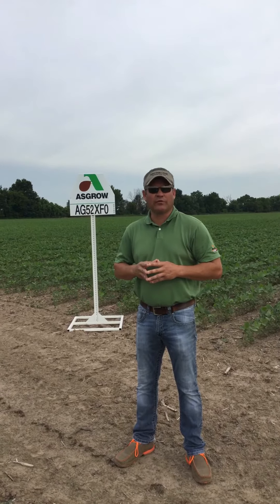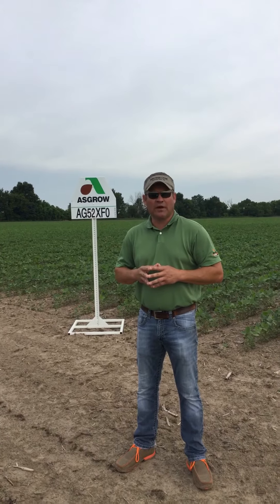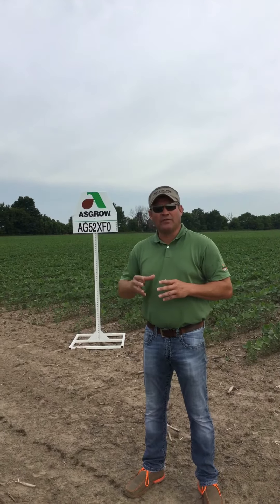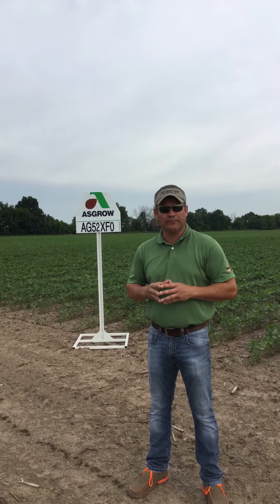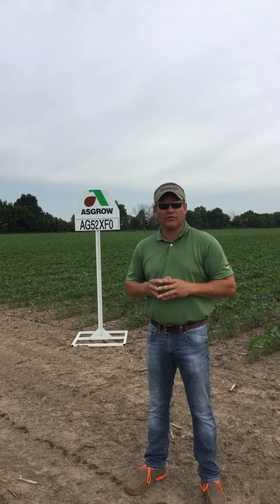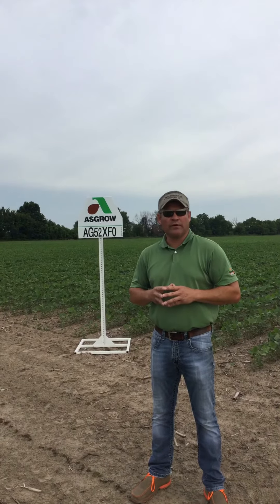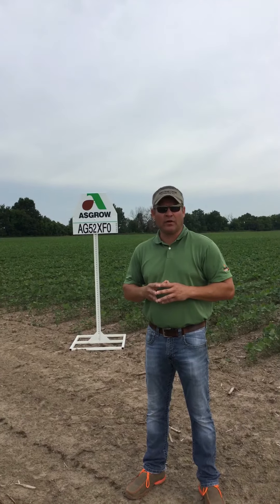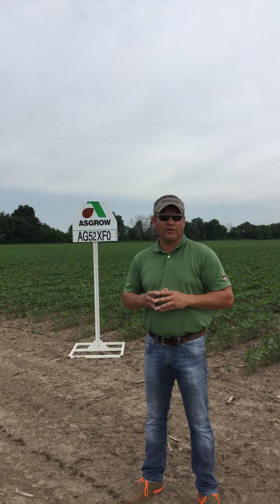AG52XF0 (7.27.20)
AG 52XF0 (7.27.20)